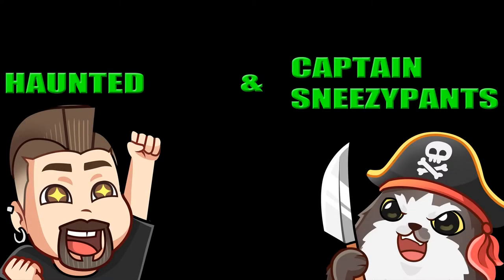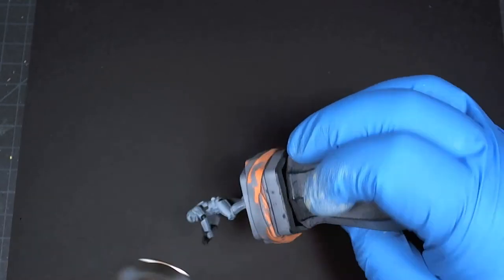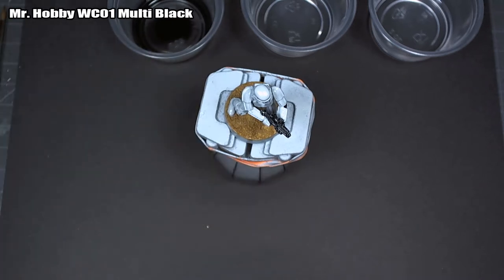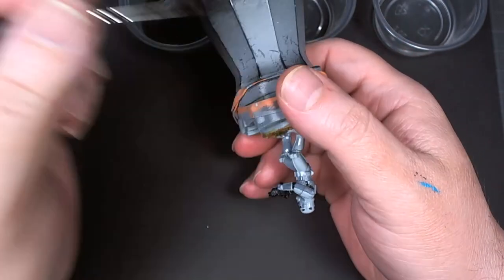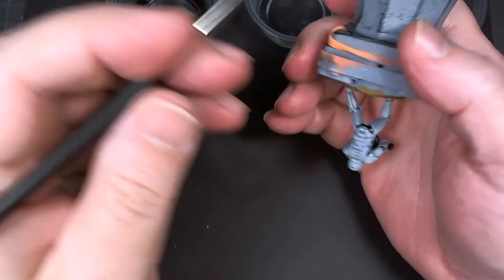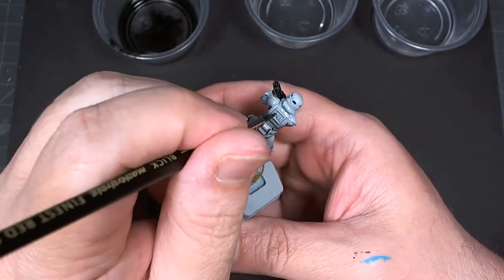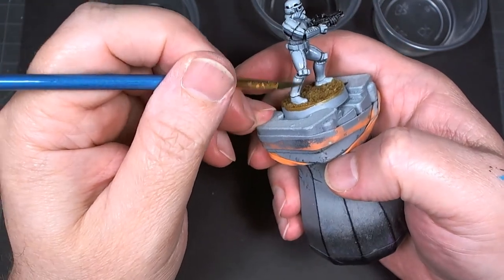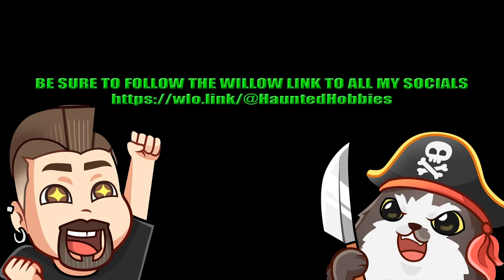Star Wars Legion: Painting Stormtroopers is secretly easy. Time Compressed.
Time compressed video version of Stormtrooper painting. In this version, we start at the Gloss Varnish stage with the base coat and details already done, and just focus on the panel lining technique using Mr. Hobby Multi Black.

Click here to find me on my other social media outlets

Full Paint List:
Stynylrez Grey Primer
Scalecolor SC-15 Adriatic Blue
Mr. Hobby WC01 Multi Black
Citadel Ushabti Bone
Citadel Leadbelcher
VMC 70.903 Intermediate Blue
VMC 70.906 Pale Blue
VMC 70.951 White
VMC 70.950 Black
VMC 70.994 Dark Grey
VMC 70.836 London Grey
VMC 70.921 English Uniform
Vallejo 26.517 Gloss Acrylic Varnish
Vallejo 26.518 Matte Acrylic Varnish

Watch me paint live Saturdays and Sundays 8 p.m. Eastern